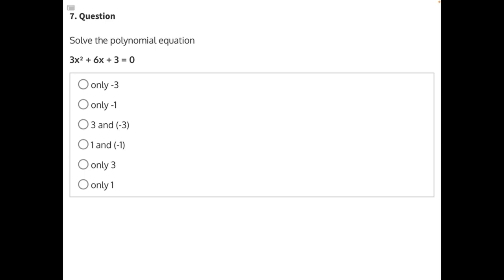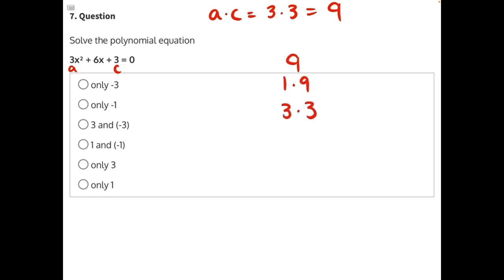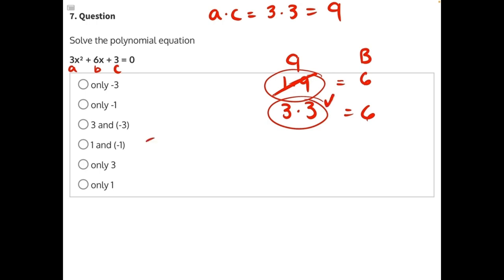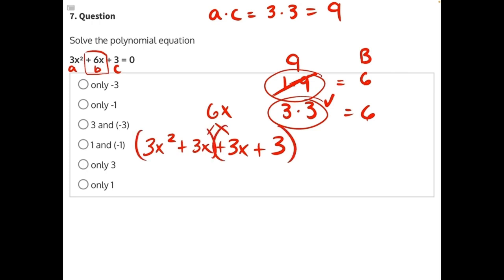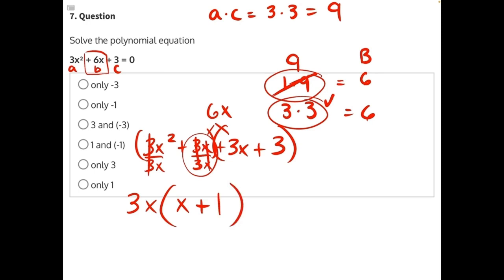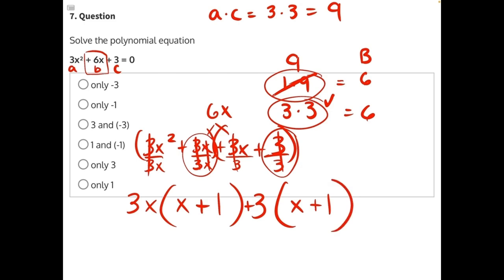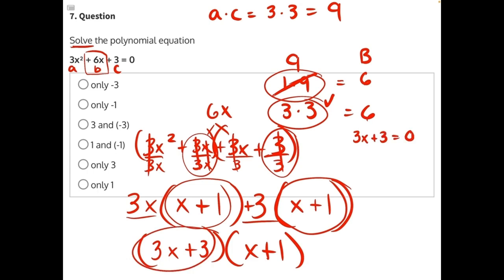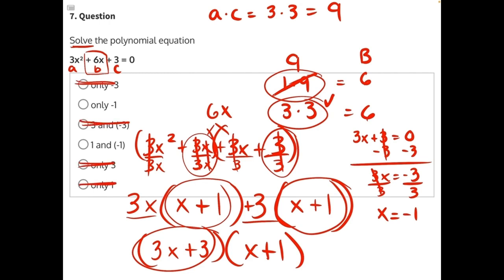Factoring Quadratics 7 V2